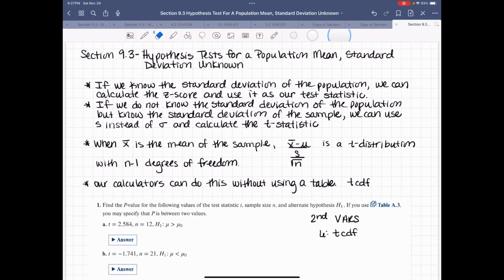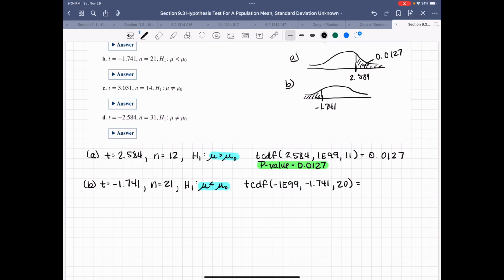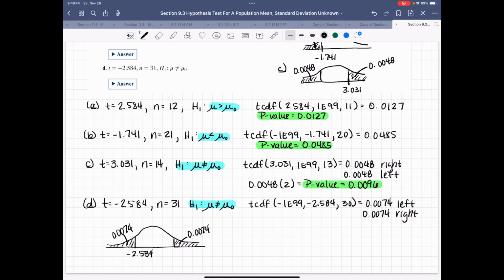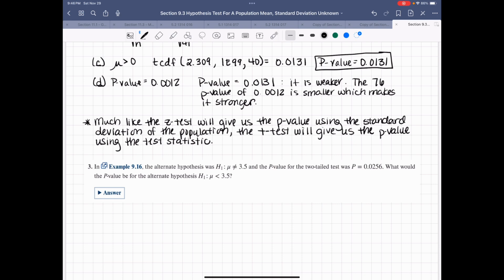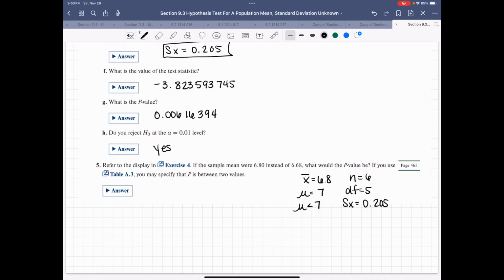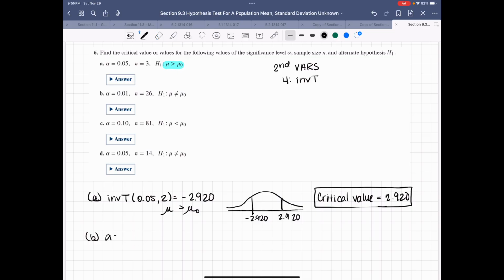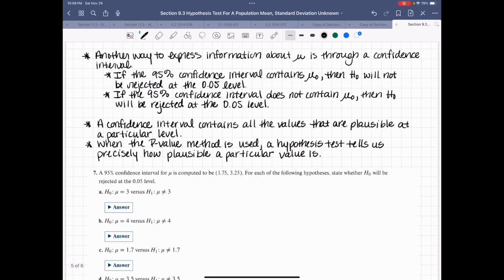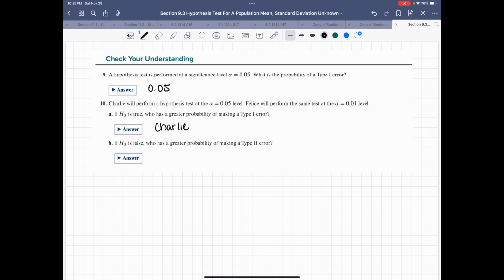Section 9.3 - Hypothesis Tests for a Population Mean, Standard Deviation Unknown